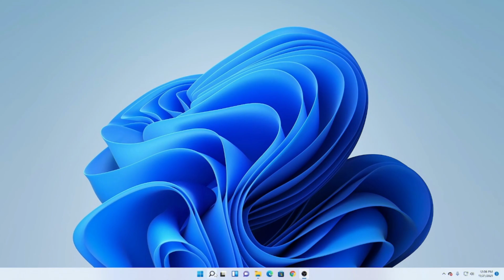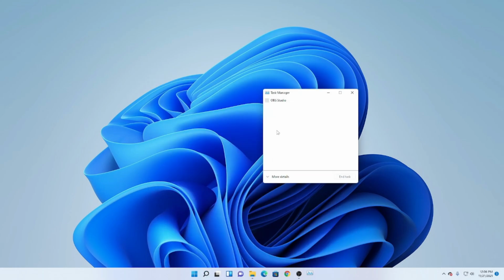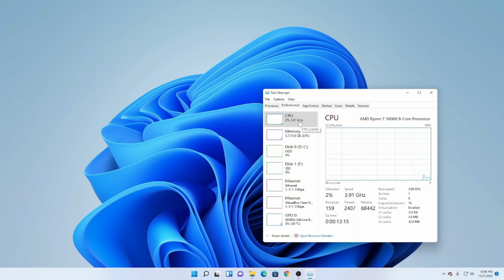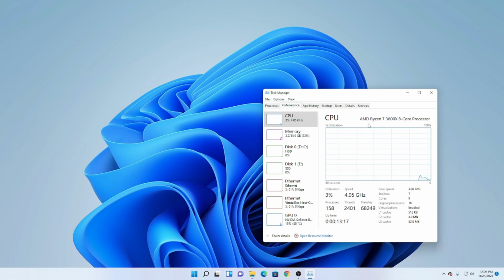Check CPU Usage Windows 11/10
Hey everyone, welcome back to another video on the channel. In today's video, Marcus will be showing you how to Check Your CPU Usage In Windows 11. Thanks.
Credit

Video Editor - Adam
Thumbnail Designer - Adam
Video Recorder - Marcus Austin